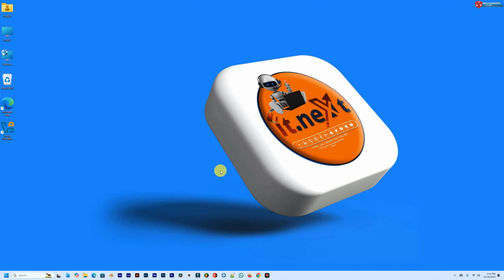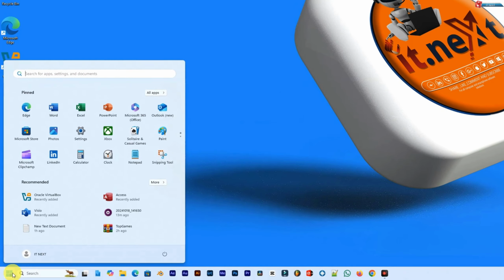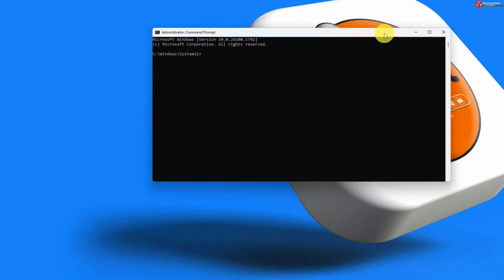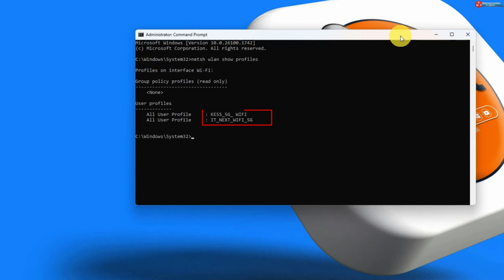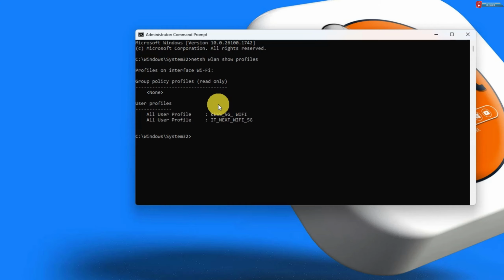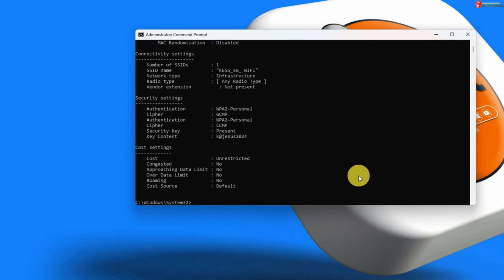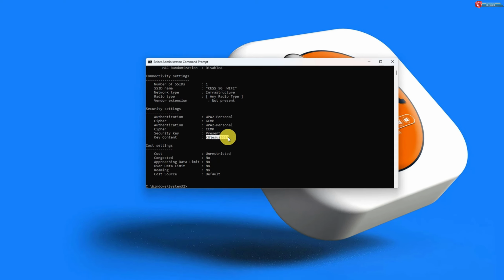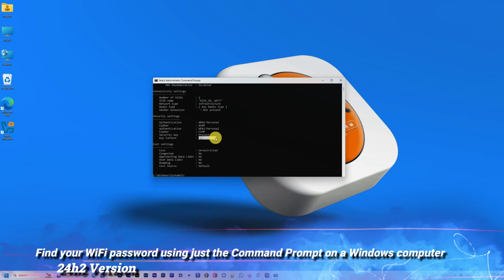How to Find WiFi Password Using CMD (Windows Command Prompt)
Unlock the secrets of your WiFi network with our latest tutorial! In this video, we’ll guide you step-by-step on how to find your WiFi password using the Windows Command Prompt. Whether you’ve forgotten your password or just want to learn a new tech skill, this easy-to-follow guide is perfect for you. Don’t miss out on this essential knowledge!